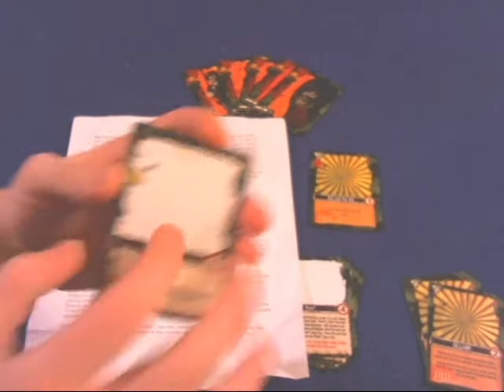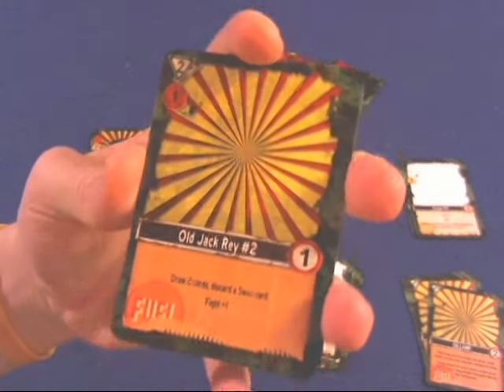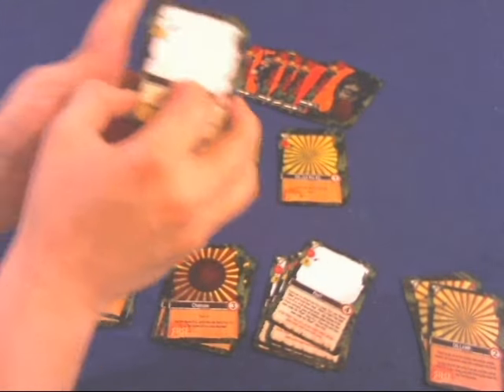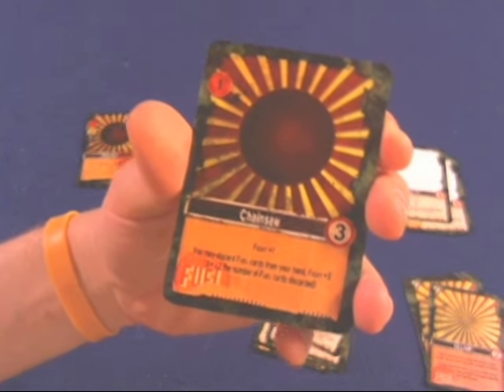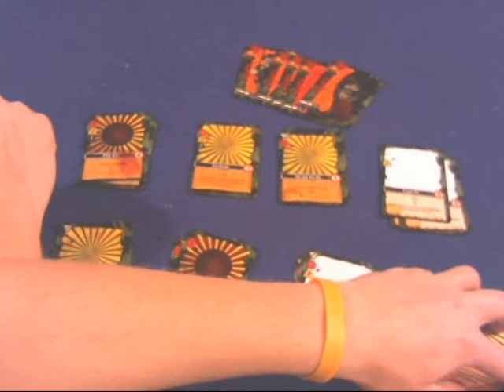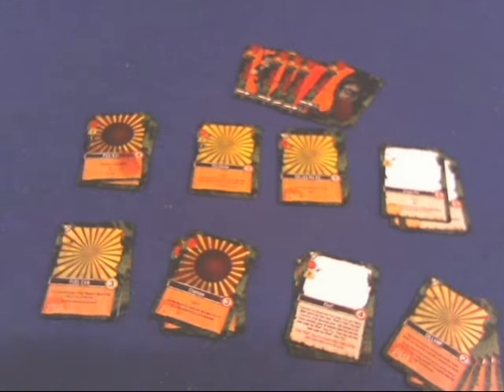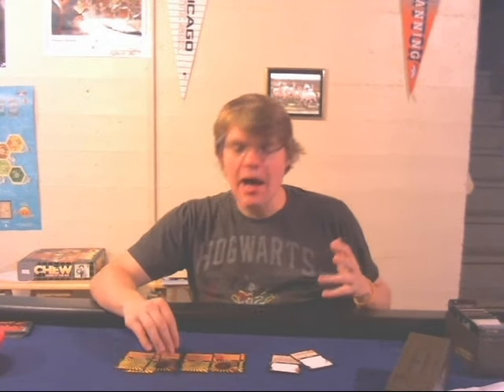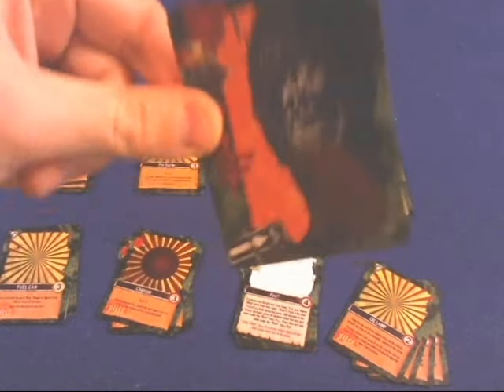Bower's Game Corner #356: Eaten By Zombies!: Burn It Down! Review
I Review Eaten By Zombies: Burn It Down form Ginger Ale Games on Kickstarter